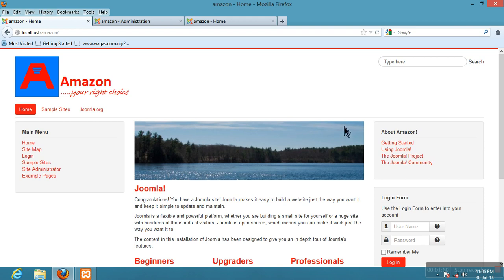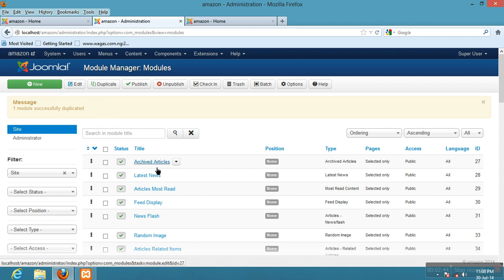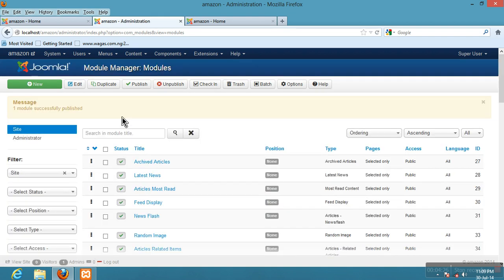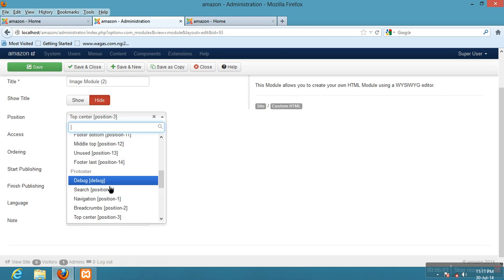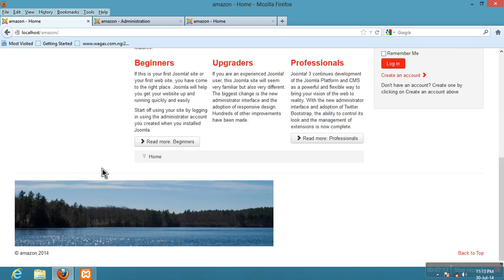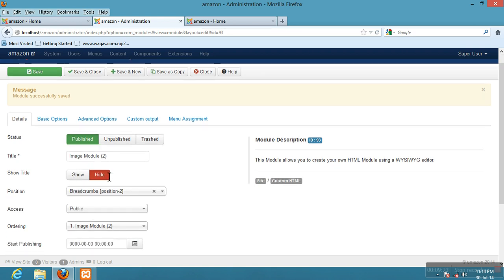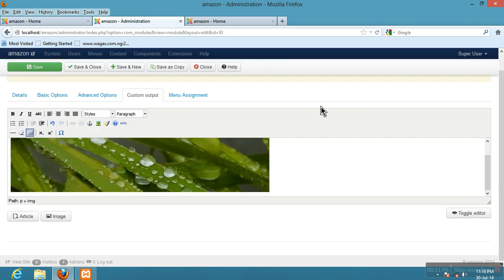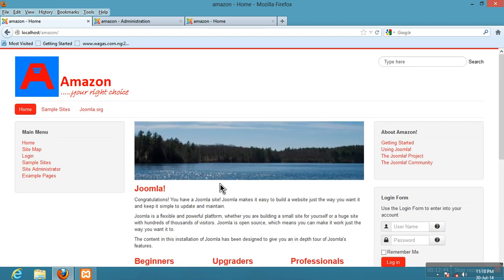JOOMLA - WEBSITE 013 Duplicating Modules